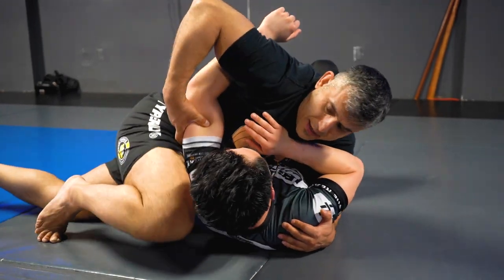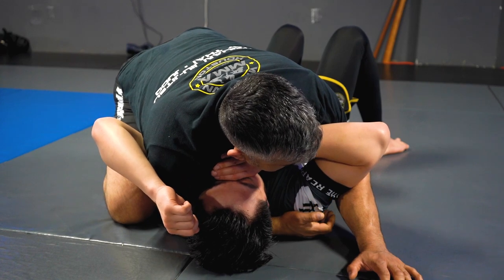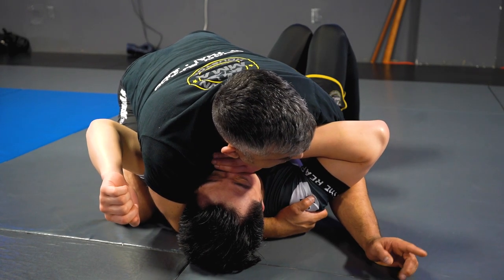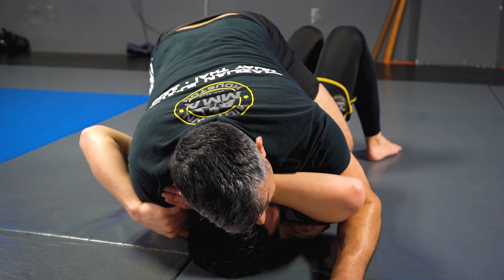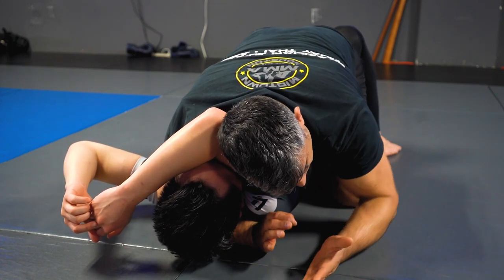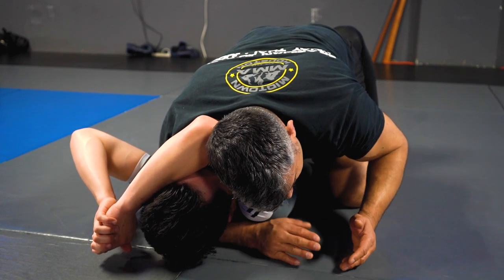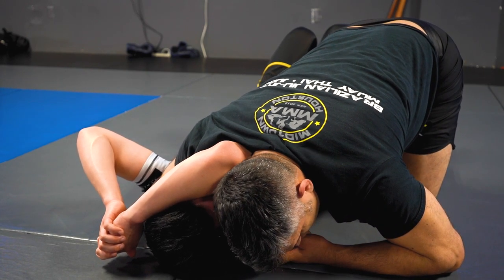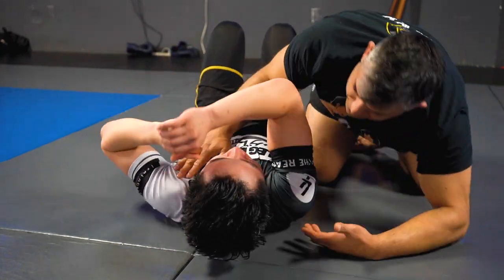No-Gi Head & Arm Choke Details | Professor Chris Martinez | Midtown MMA Houston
Here are some important details Professor Chris Martinez showed last Tuesday for No-Gi class for finishing the head & arm choke.